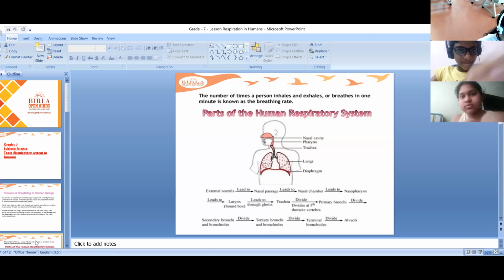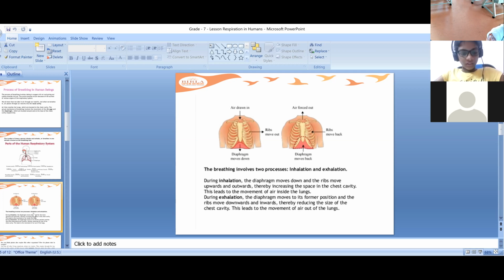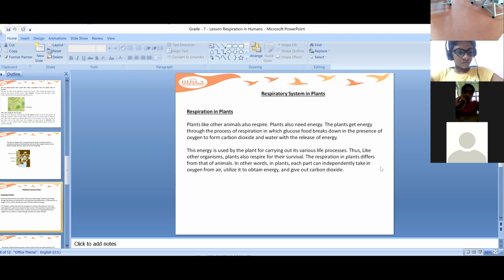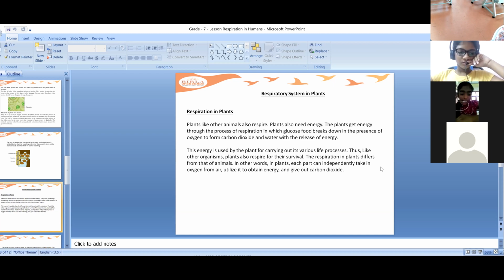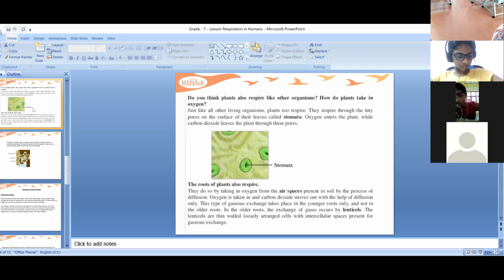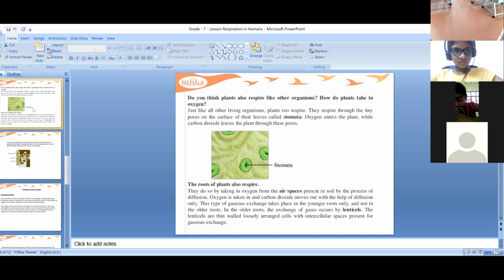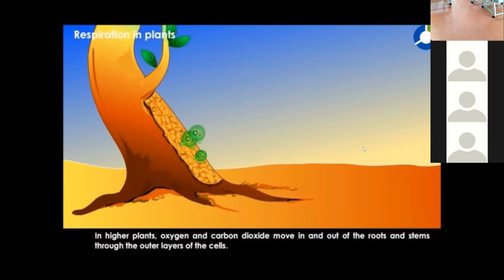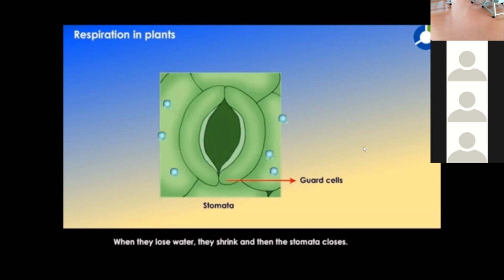Grade 7 Topic Respiration in Humans